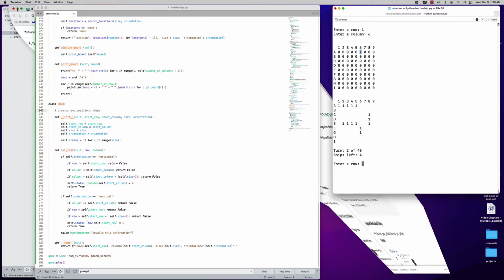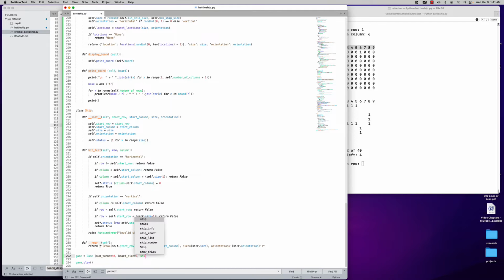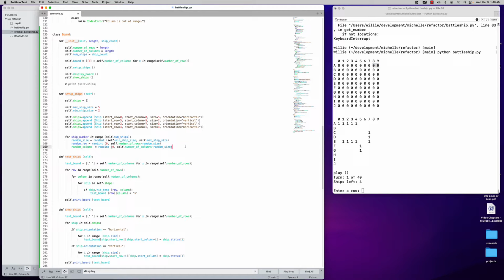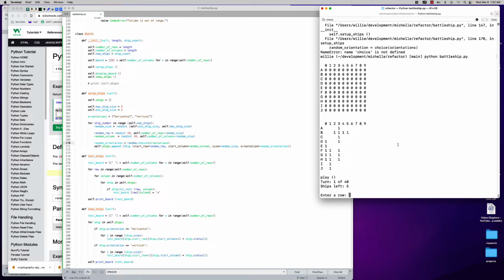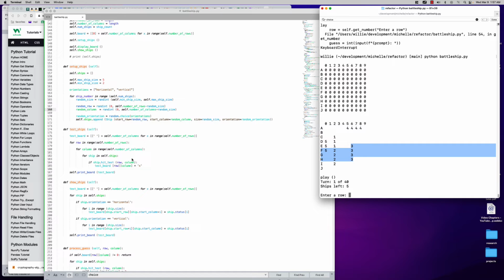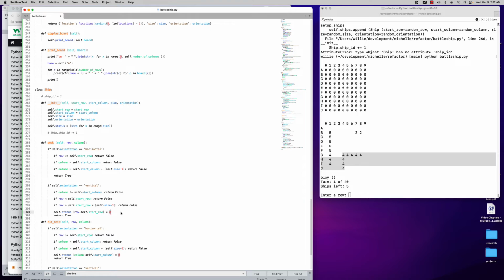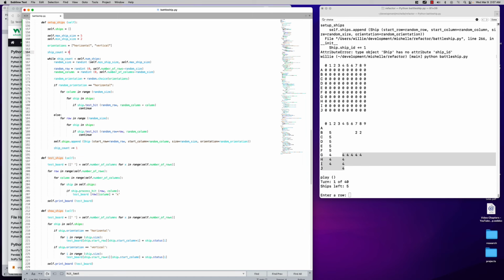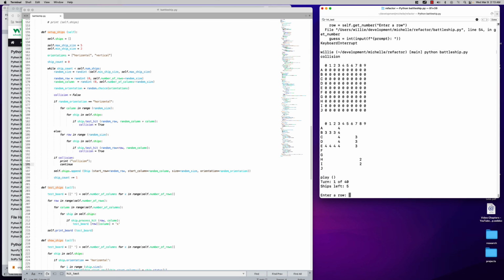Python Battleship Refactor, part 13